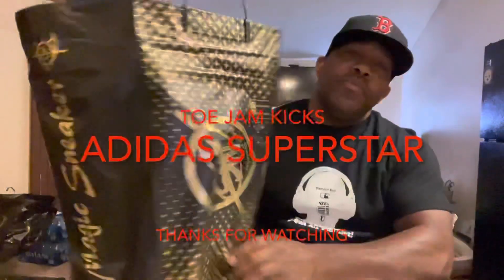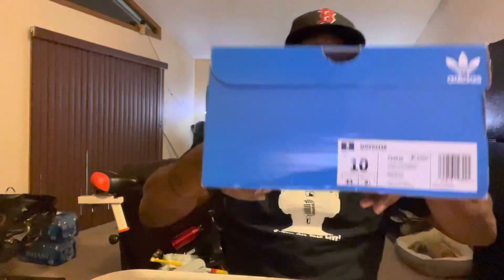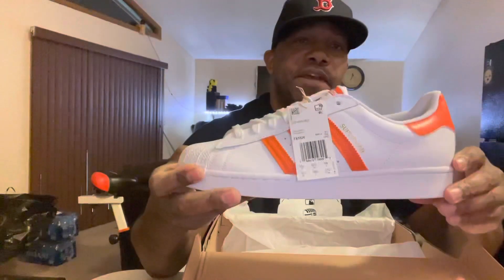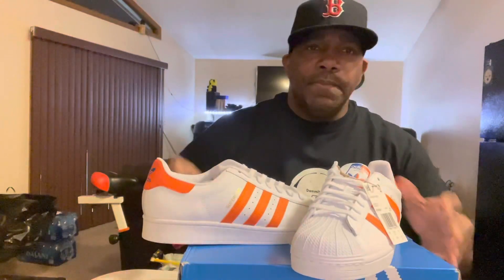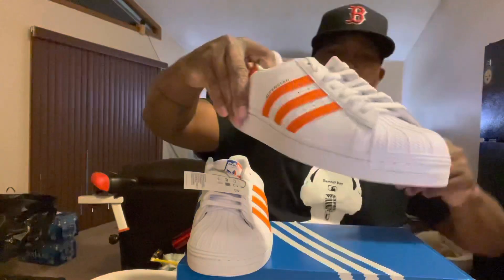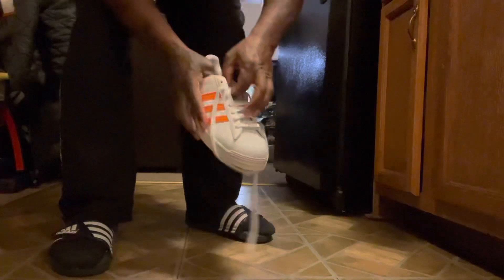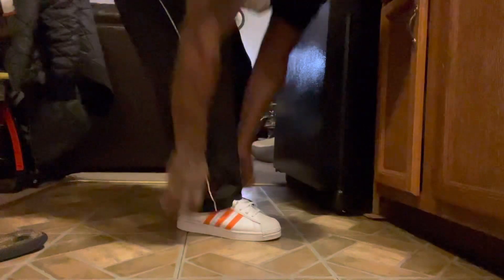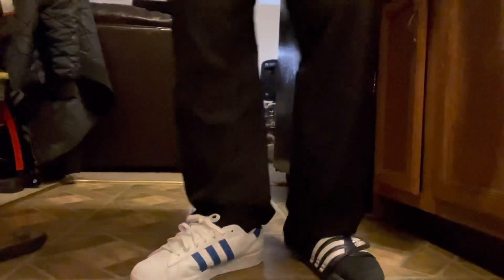Shell toe Adidas Superstar unboxing #24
Unboxing shell toe Adidas superstar
Size 10 us
F 44
UK 9.5
FTWWHT/Blue/GOLDMT
FTWBLA/BLEU/CRMETA
ORIGINAL
I purchased these adidas from magic sneaker/ orange nj